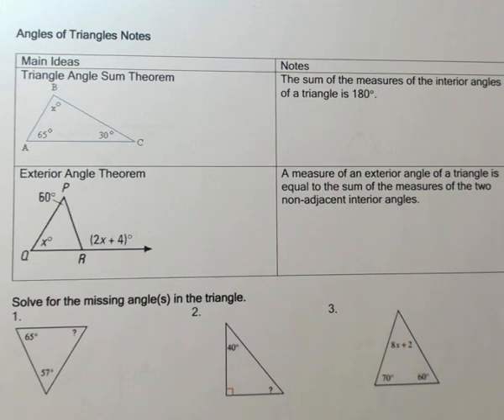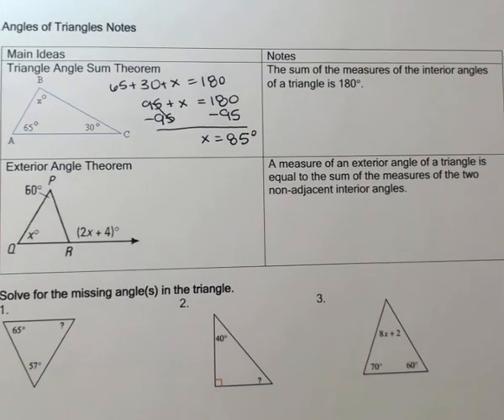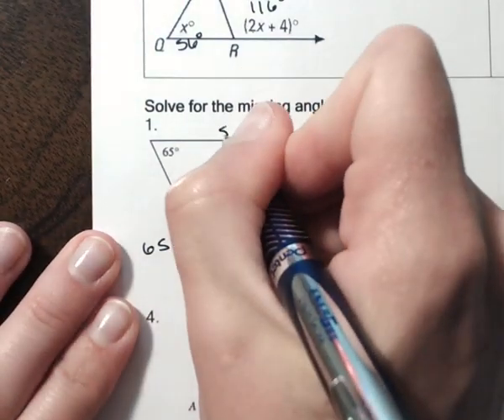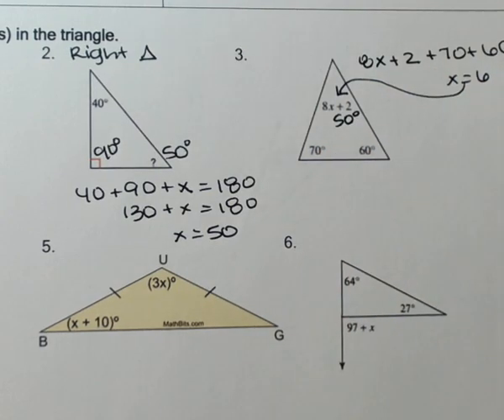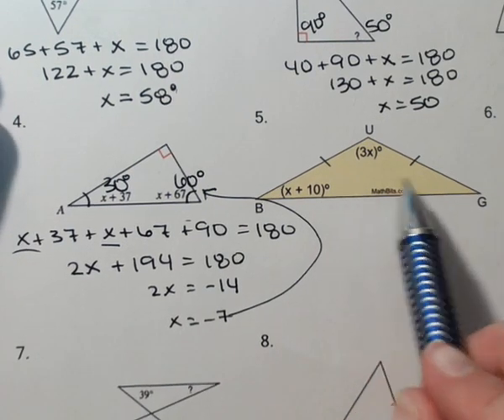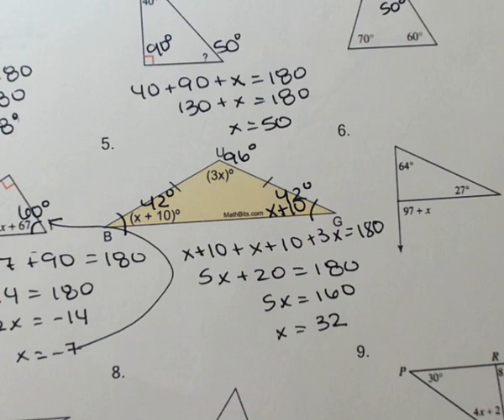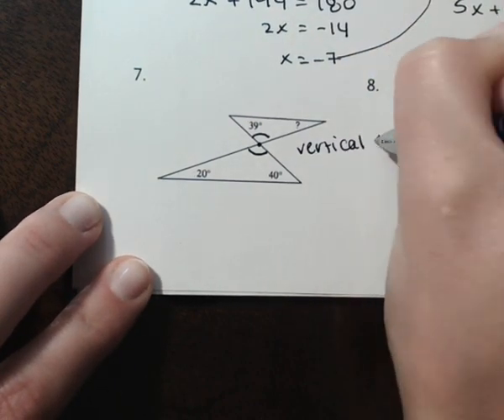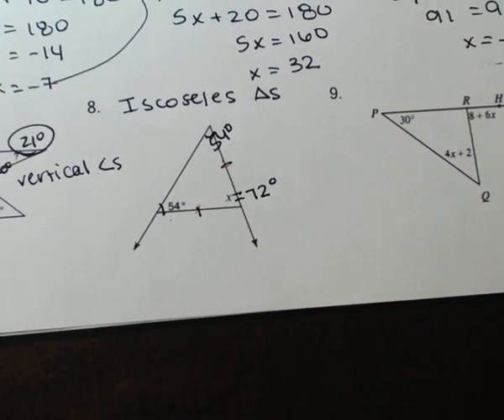Angles of Triangles